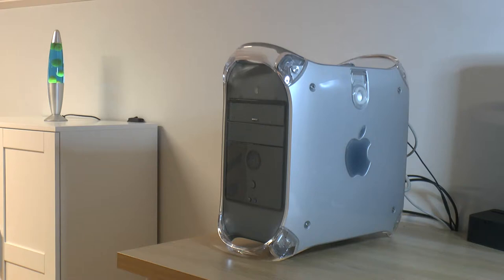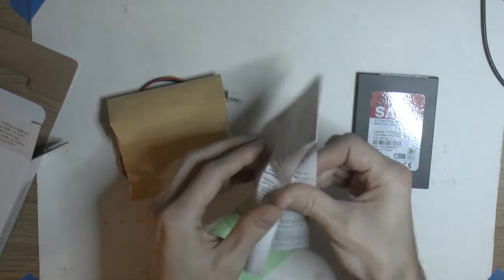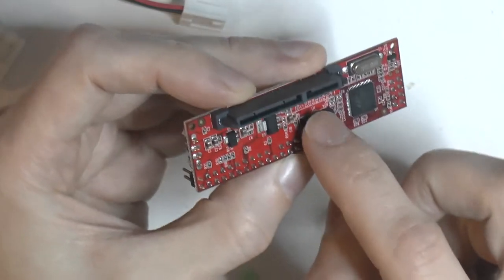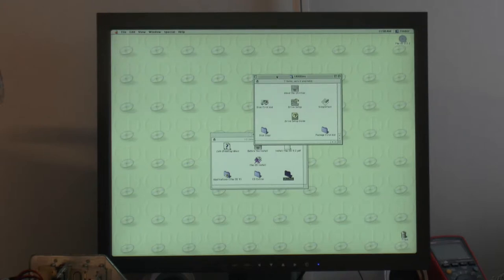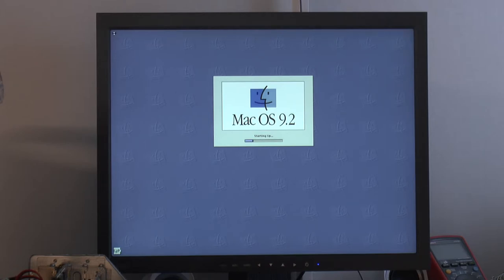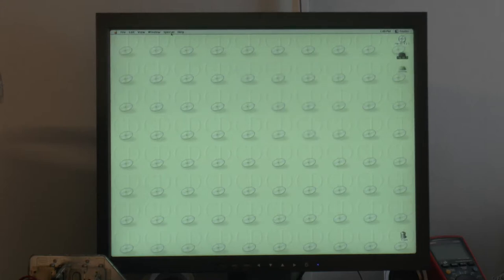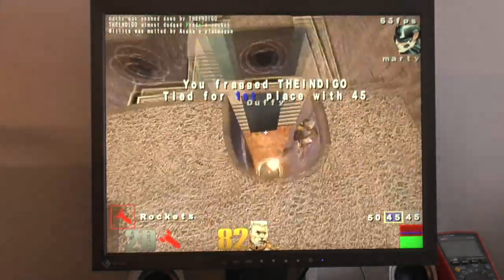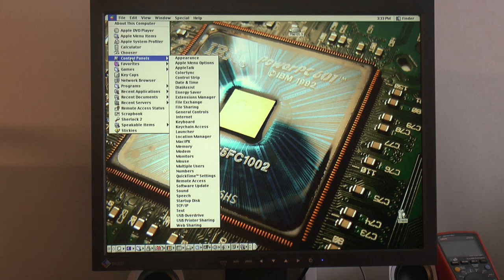Power Mac G4 IDE to Sata adapter and Quake 2-3 config tweaks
In this video I will install a Renkforce IDE to Sata adapter based on a Marvell controller in my Power Mac G4 sawtooth system.

I will also tune Quake 2 and 3 for a nice FPS boost.

If you want to buy the IDE to SATA adapter I used I got my from conrad.

The item number on Conrads web pages is  1628894 if you need to search for it.
I have seen them on ebay to.

You can download the Quake 2 and 3 configs I used here if you want to improve your frame rate.

Here is my system specs for referents.
Power Mac G4 sawtooth.
PowerPC G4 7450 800Mhz no L3 cache on a 100Mhz bus.
2Gb RAM.
GeForce 2 MX 32Mb graphics card.